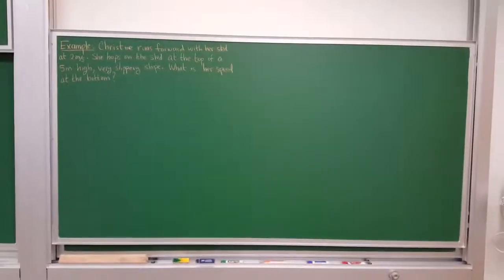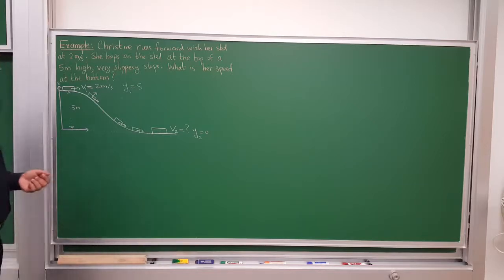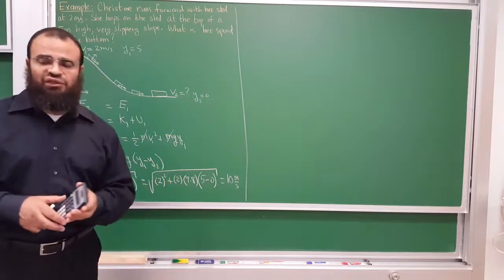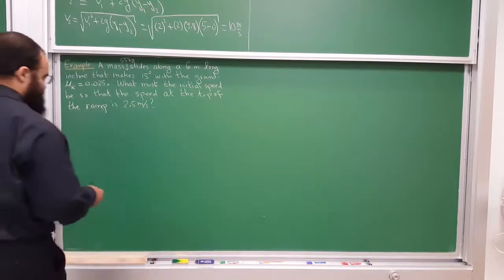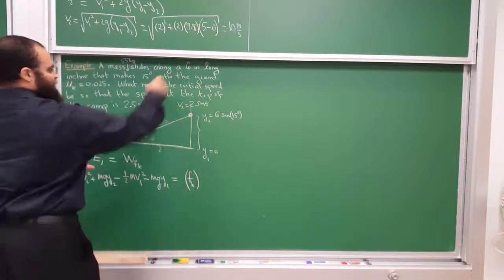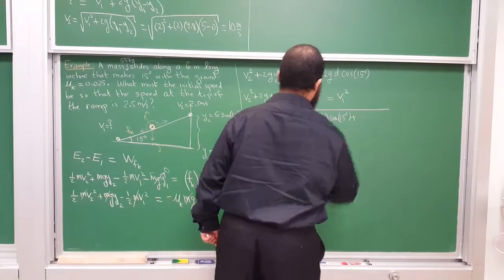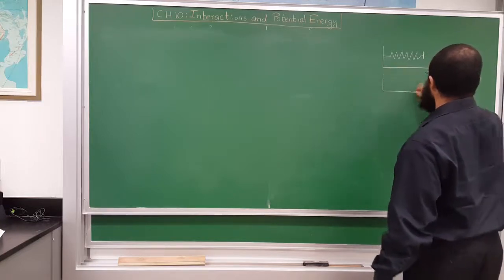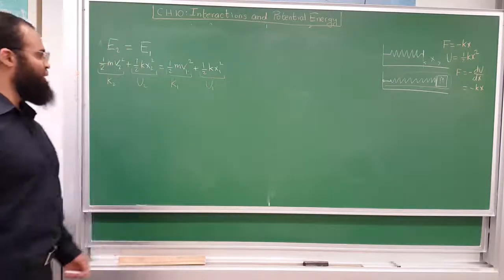Knight Chapter 10 Interactions and Potential Energy Part B